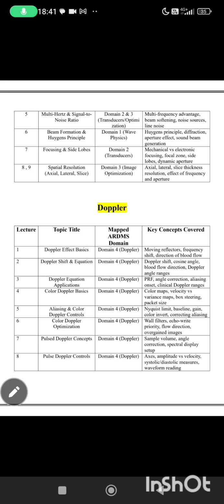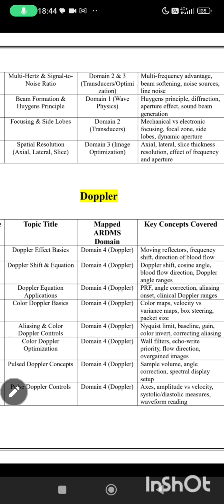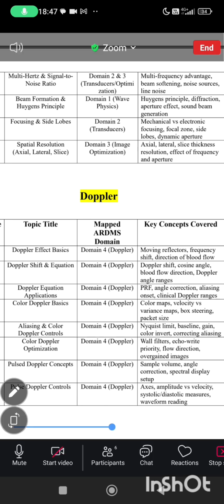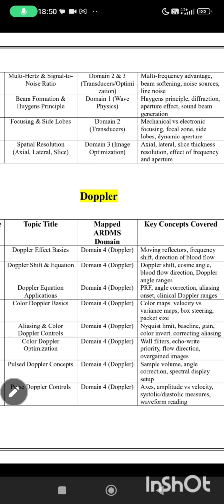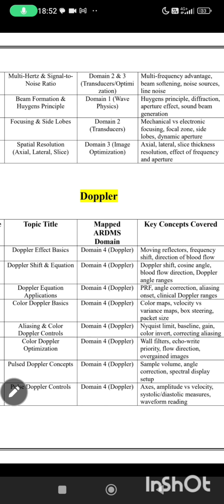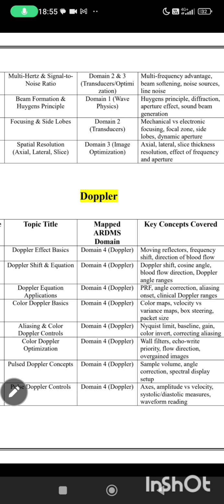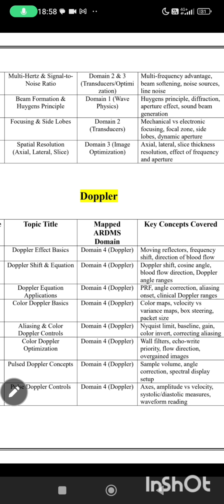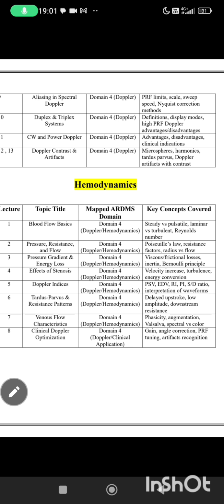A Third of Your SPI Is Doppler. Master It Here.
Yes, you read that right, 33% of your ARDMS SPI Exam is Doppler Physics!